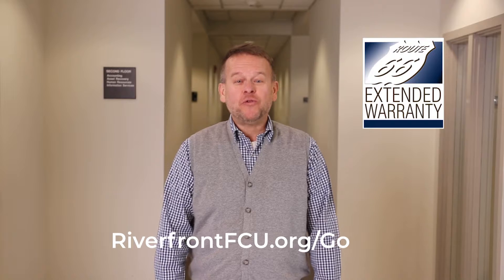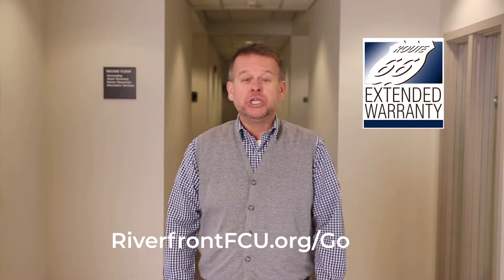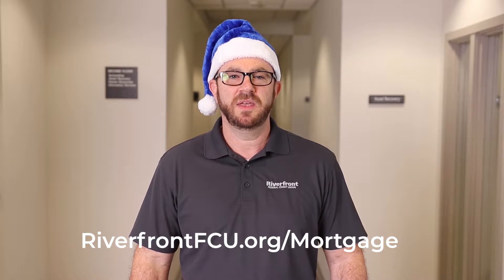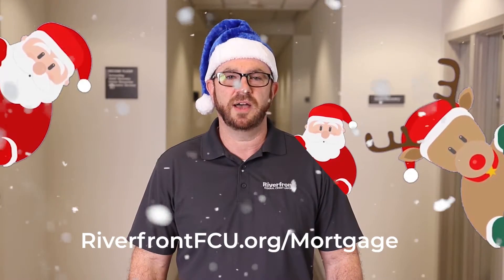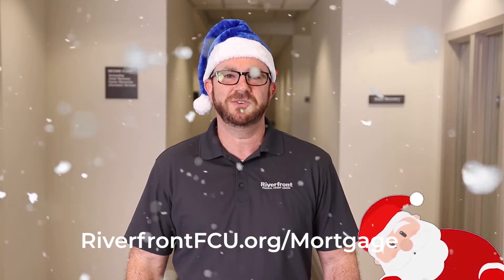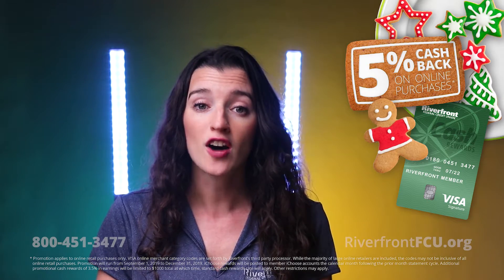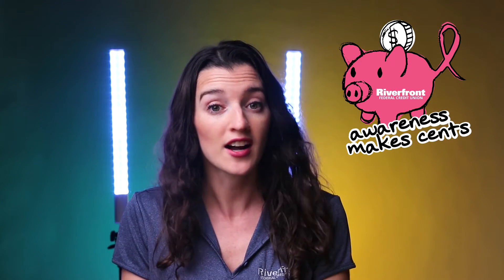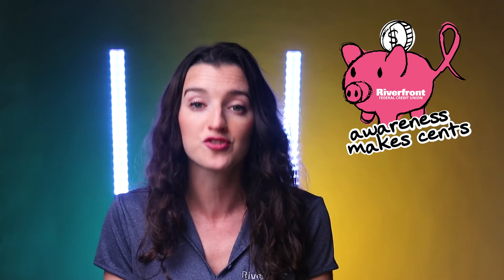RiverfrontFCU's The Current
Welcome to your destination for all things Riverfront Federal Credit Union | RiverfrontCurrent - Week of 11/24